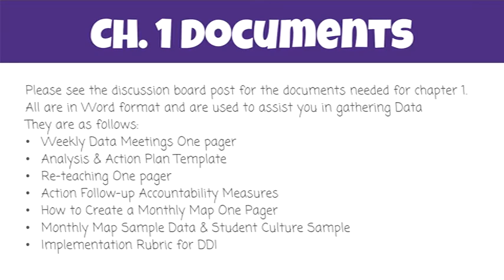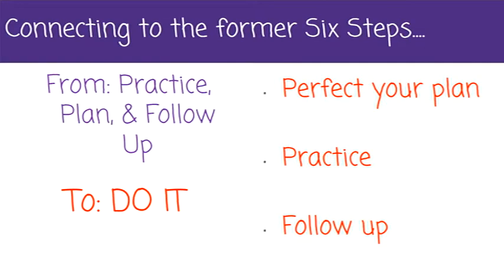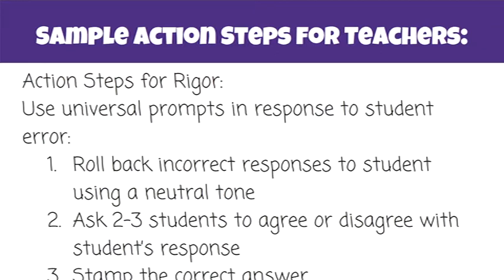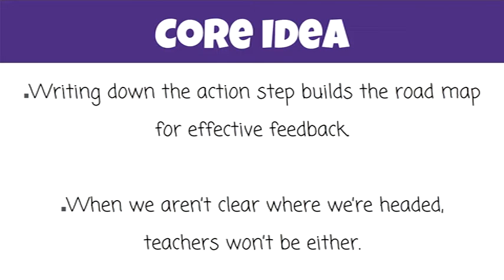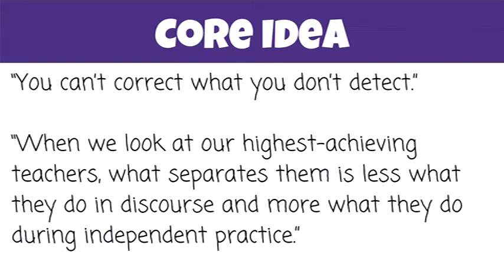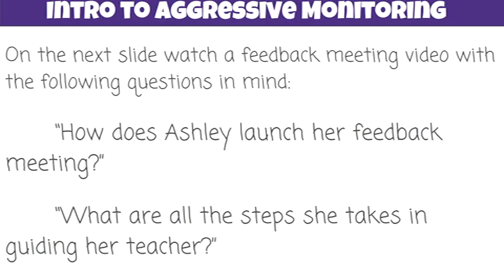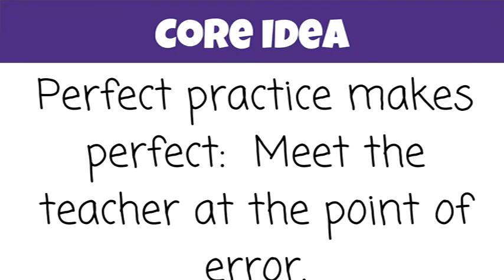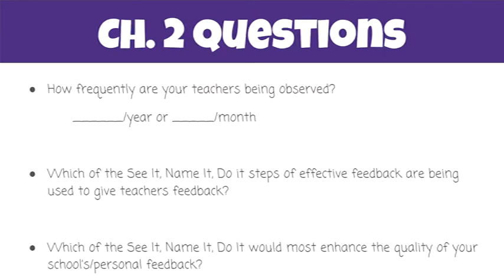Leverage Leadership Ch 1 and 2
EDAD 5339 Leverage Leadership Presentation Ch. 1 & 2
Tarleton State University- Dr. Nguyen